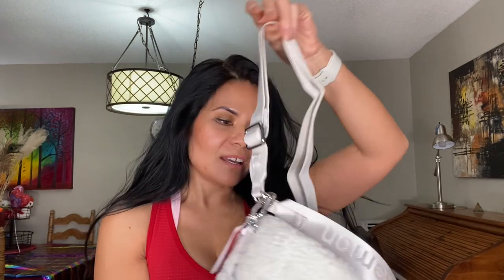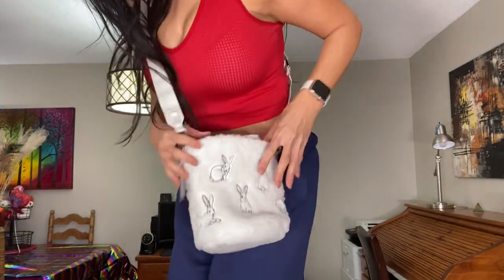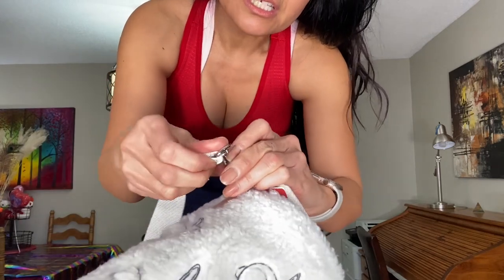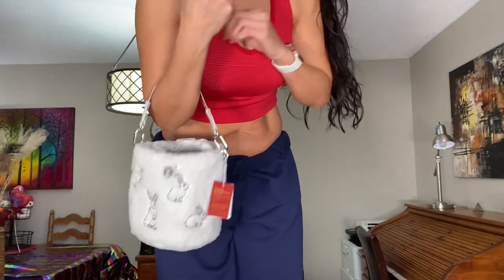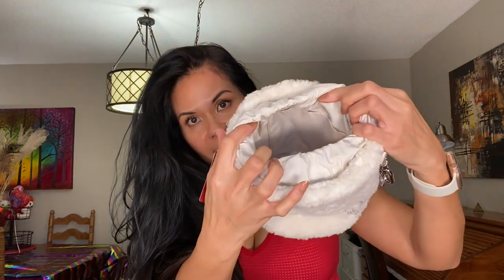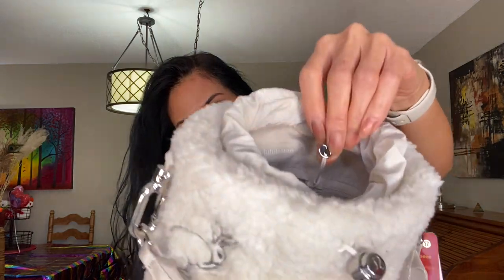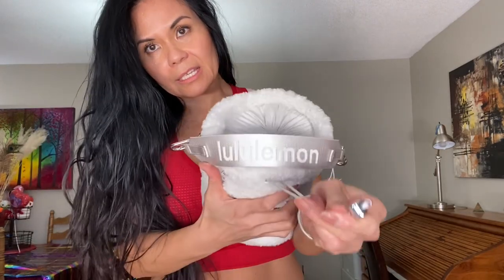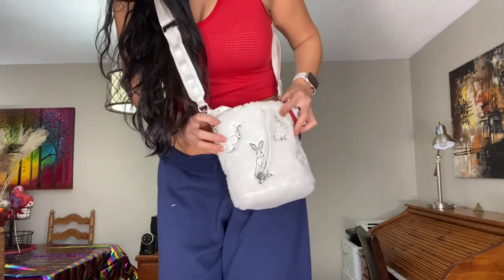Lululemon Fleece Bucket Bag New Year Rabbit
I'm Christine
I hope you enjoyed my videos! On my channel you will find hauls, first impressions, reviews and random VLOGs. I made this channel to connect with other people with the same interest as me. As always, thank you for your support. xo

Products Mentioned:

Crossbody Fleece Bucket Bag  New Year Rabbit 2.5L $94(cad)